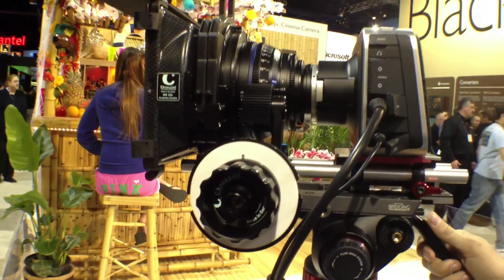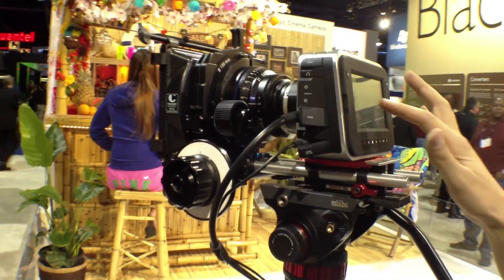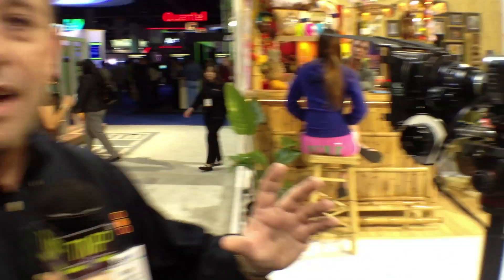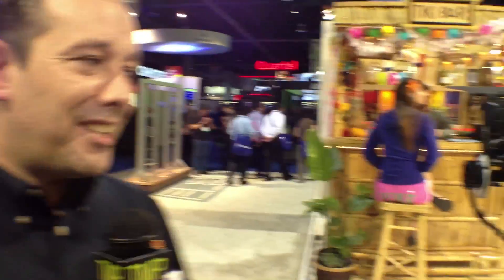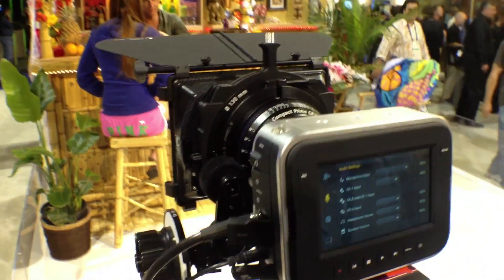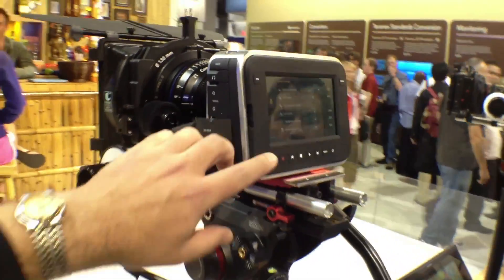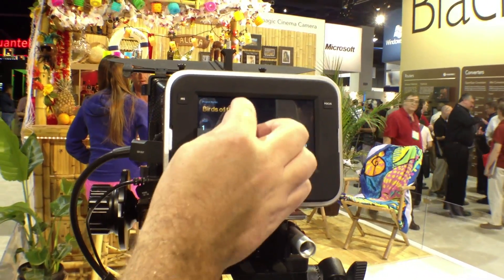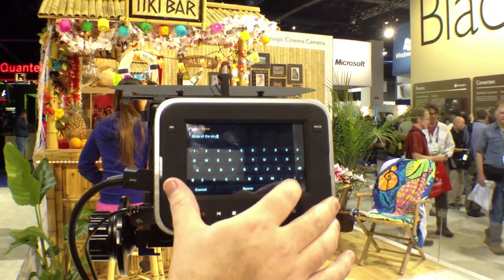BlackMagic Design at NAB 2012 : Cinema Camera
We expected many things from Black Magic Design at NAB, but not a Digital Cinema Camera. 3K recording for $3000. WOW! A bit of a strange form factor for a cinema camera, but let's see what this puppy can do before we judge it too harshly.